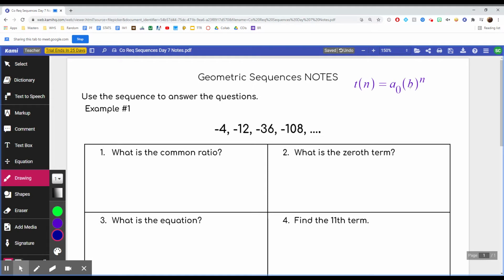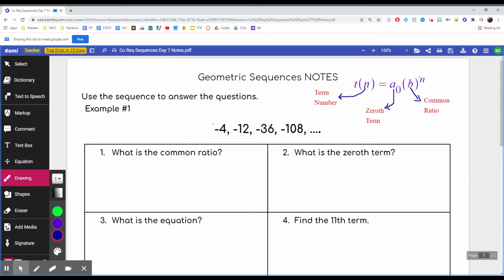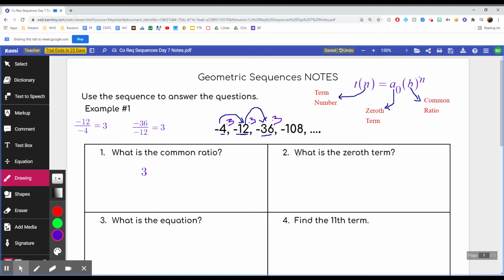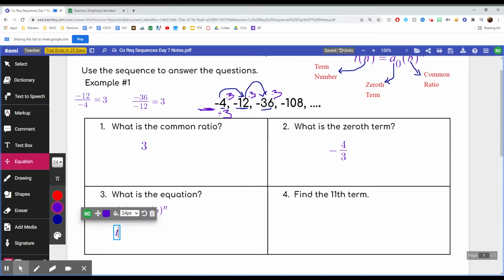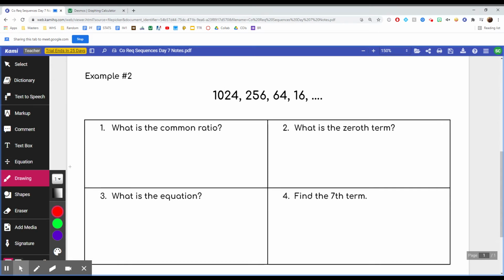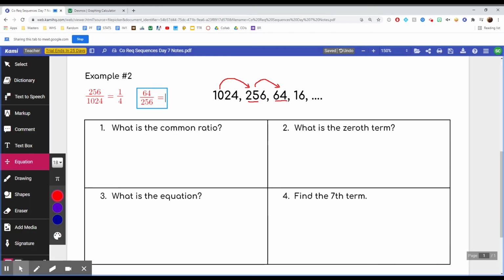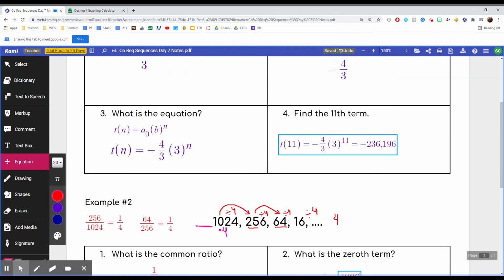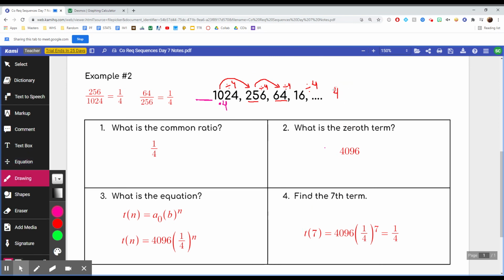Geometric Sequences: Finding the Equation